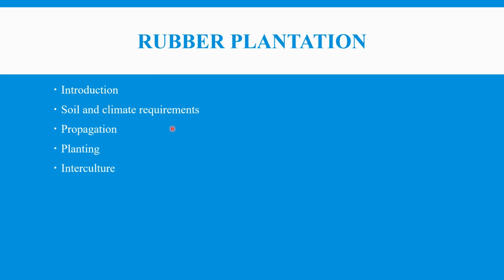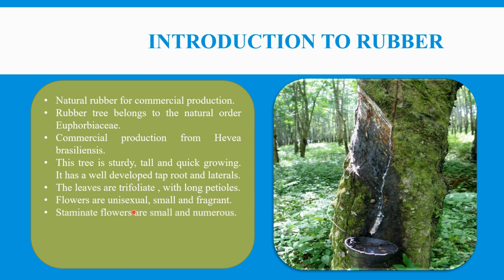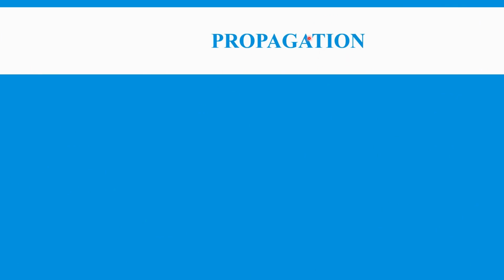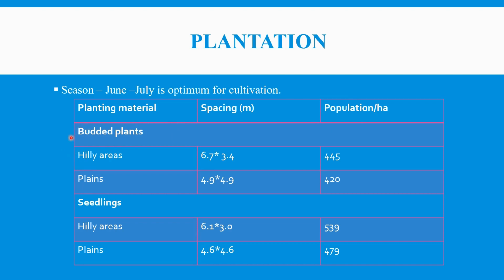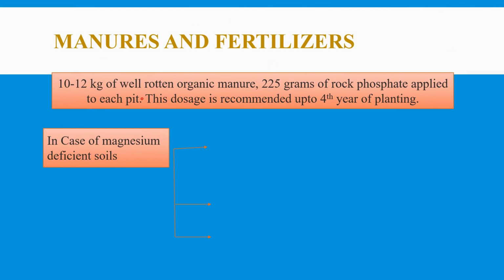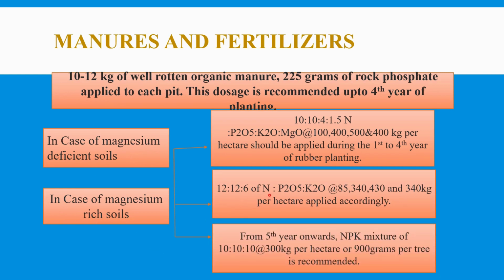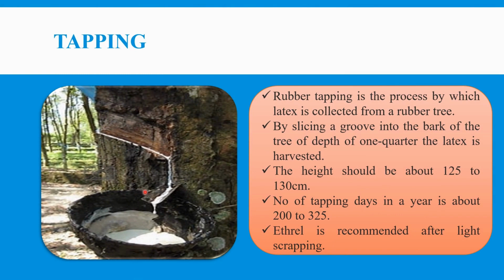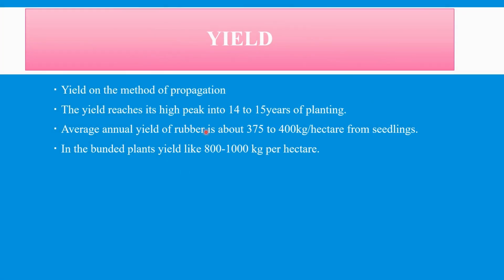Rubber Plantation || plantation to propagation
Rubber plantation @AGRICulturemakestrong

Introduction
soil and climate requirements
plantation
propagation
Interculture
Manures and fertilizers
Tapping process
Yield